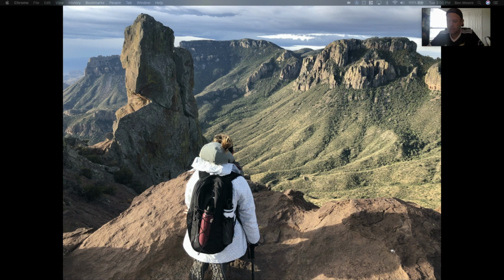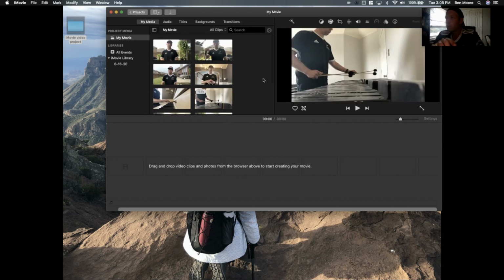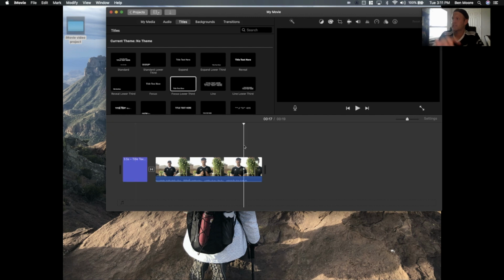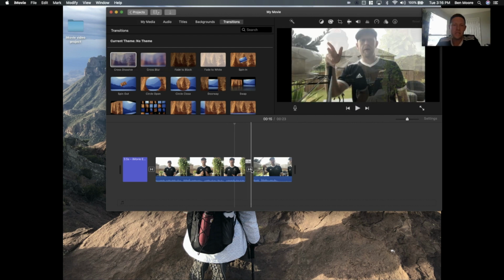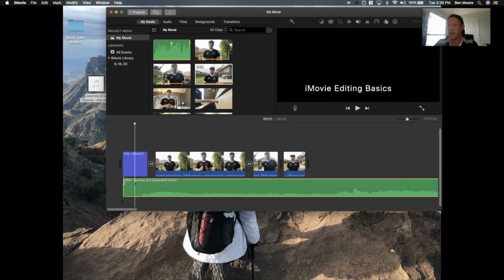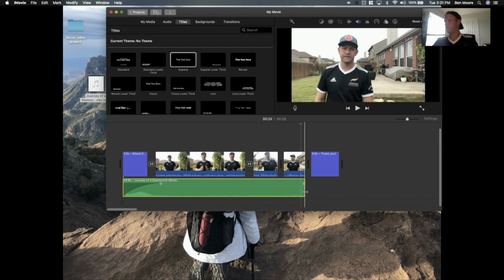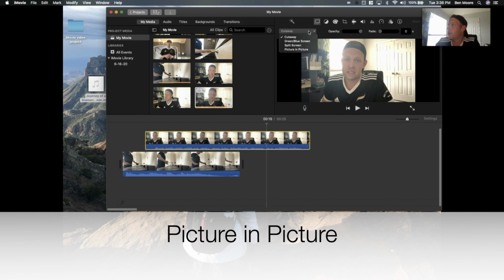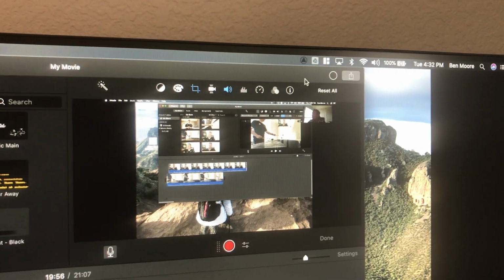iMovie Editing Basics - Ben Moore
A short video to help you get started on iMovie.